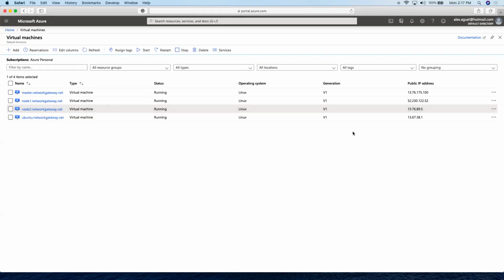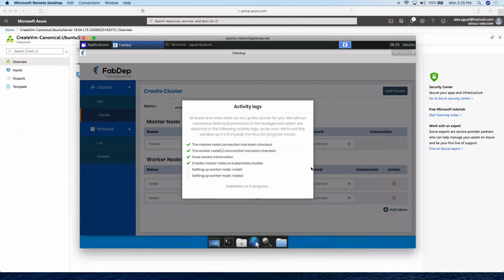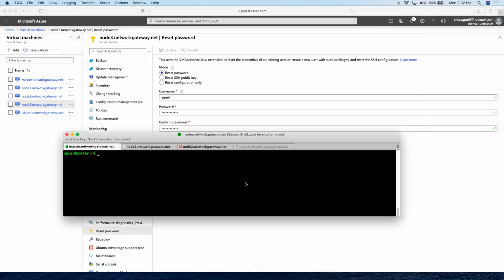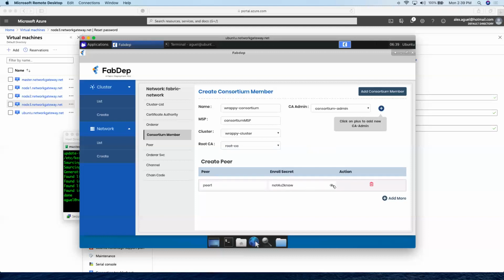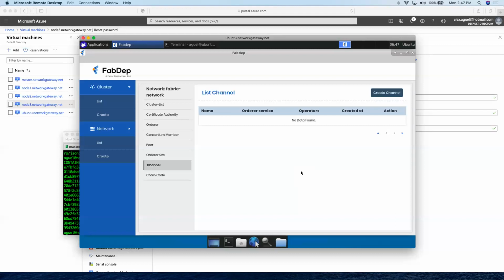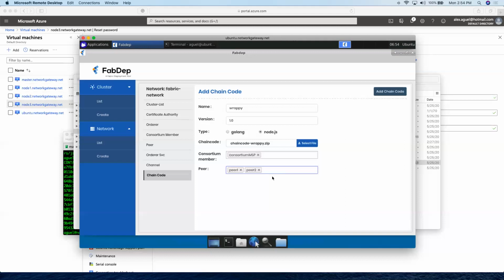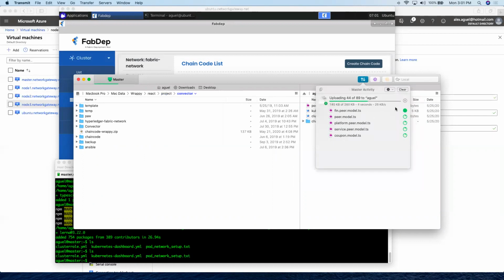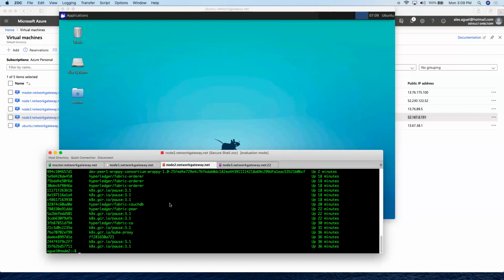023-Debut Infotech FabDep Demo for Guild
For the latest Wrappy technical development, chief system architecture- Alex try to use new technology -FabDep to manage hyper-ledger Fabric service in the Wrappy and Guild service accordingly.